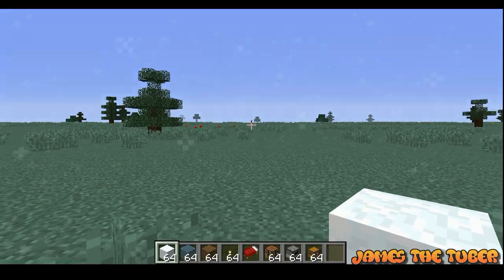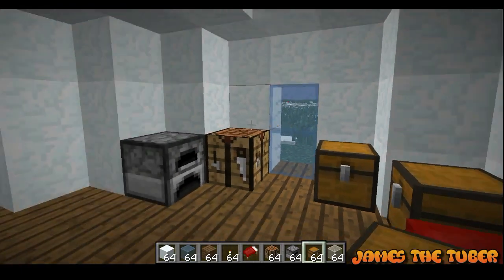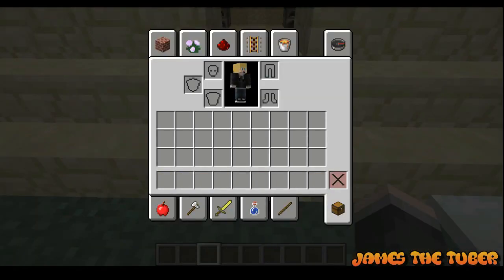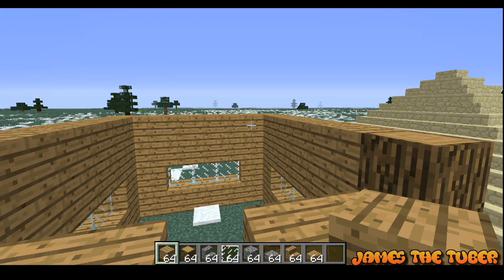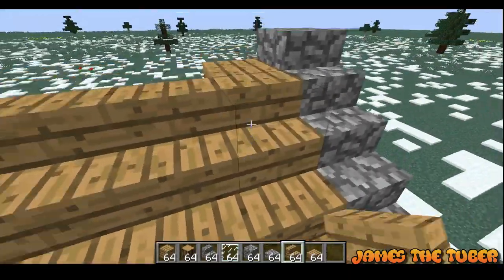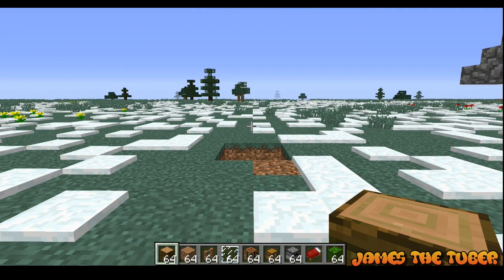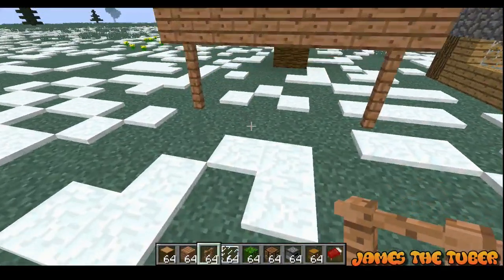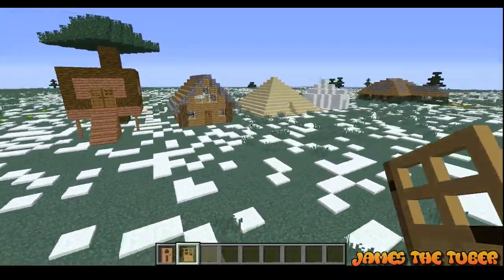4 Stater Biome Houses!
I hope you guys enjoyed and can use his in your Mincraft worlds!